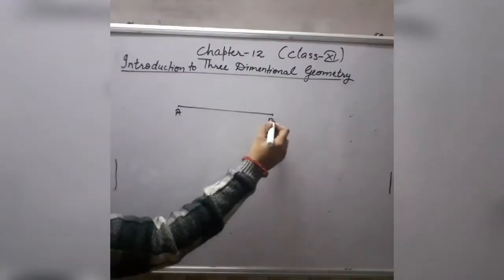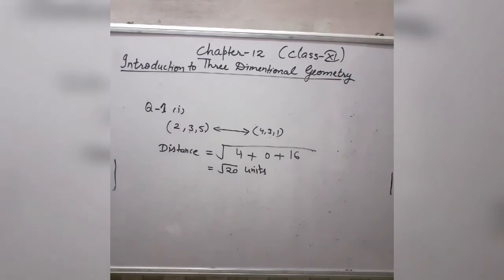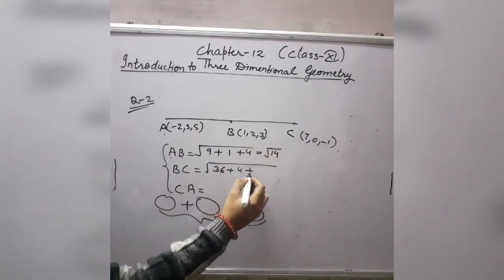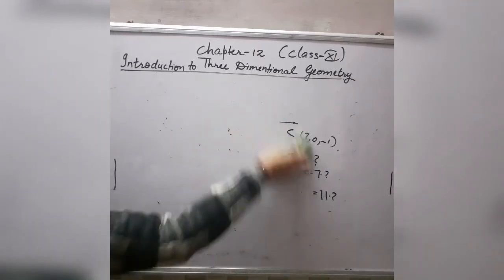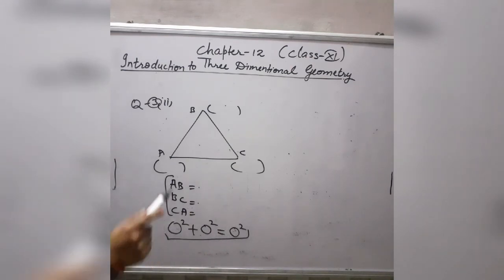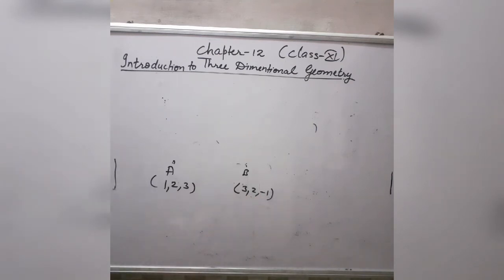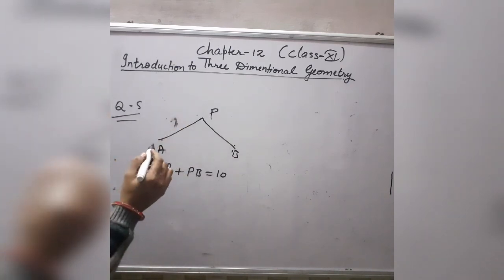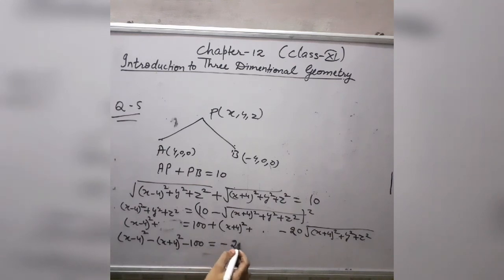exercise 12.2 chapter introduction of 3 dimensions class 11th NCERT